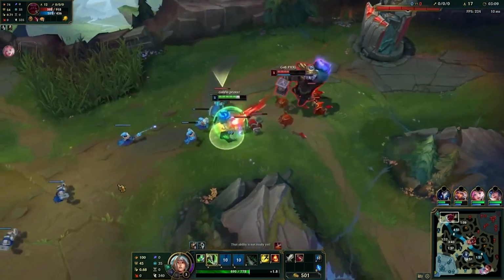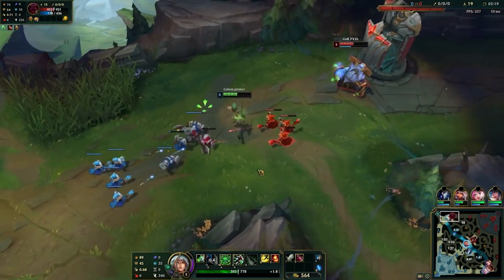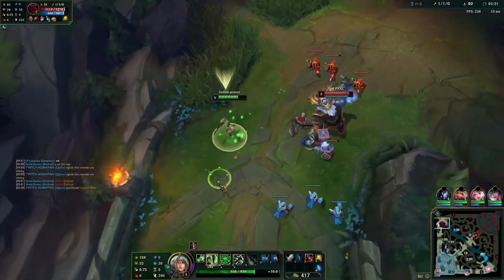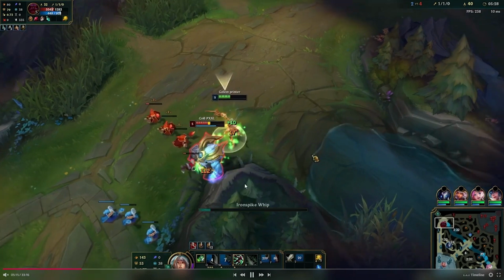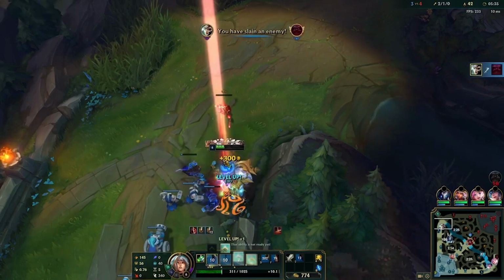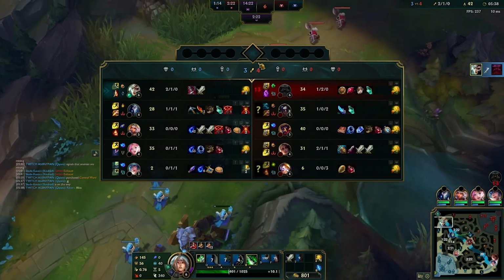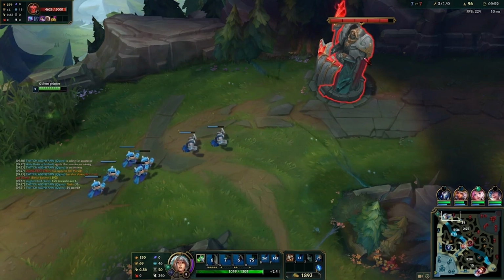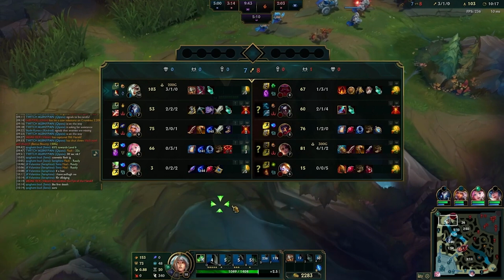NEVER LOSE the Ornn / Riven Matchup Again!